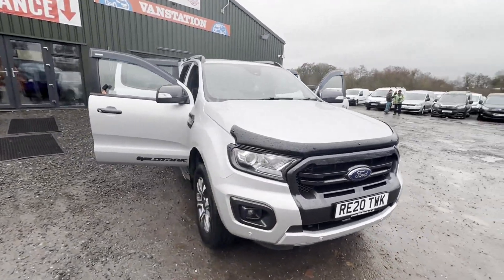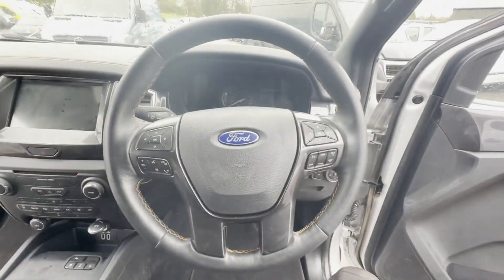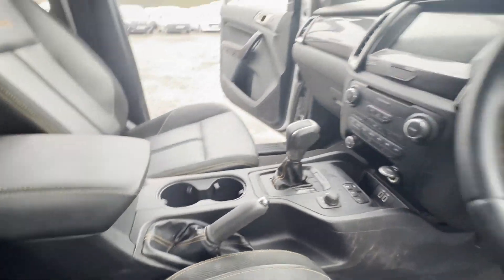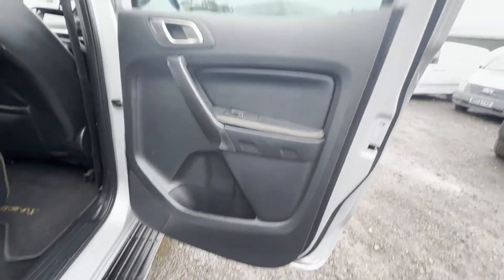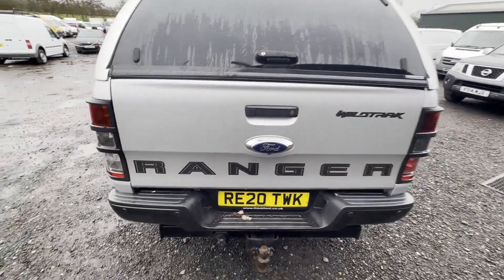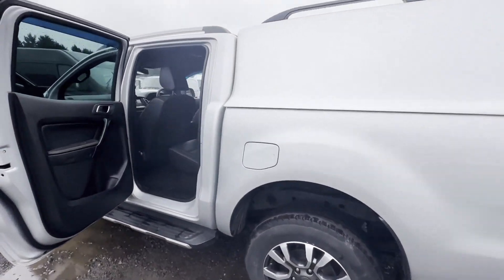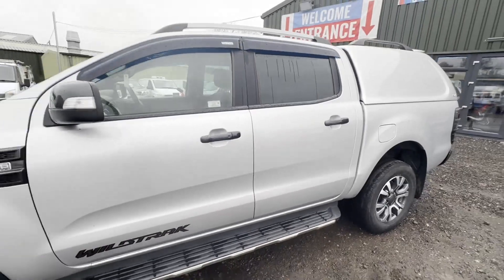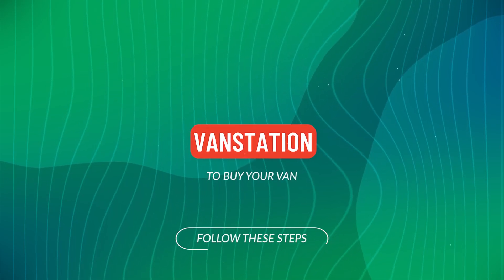RE20TWK - 2020 FORD RANGER DIESEL Pick Up Double Cab Wildtrak 3.2 EcoBlue 200 Auto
Model: 2020 FORD RANGER DIESEL PICK UP DOUBLE CAB WILDTRAK 3.2 ECOBLUE 200 AUTO NICE SPEC
Body: Silver - 4x4
Mileage: 63909
MOT: 29th June 2024
Engine: 3198cc 3.2 200PS TDCI S6
Transmission:  - 4WD
Mechanical Summary: 🟠 starts and runs fine, the engine is perfect and sounds healthy, The Turbo needs replacing immediately,
Condition Summary: Bodywork is in excellent condition. Interior is extremely clean and tidy. Rear load area is very clean. Genuine honest pick up,
Features: 0 Former Keepers, Electric Windows, Start Stop, Parking Sensors, A/C, Reversing Camera, Cruise Control